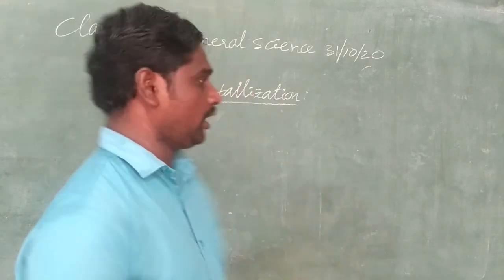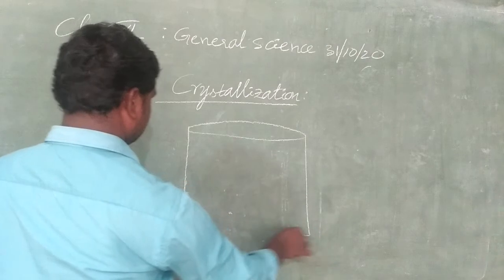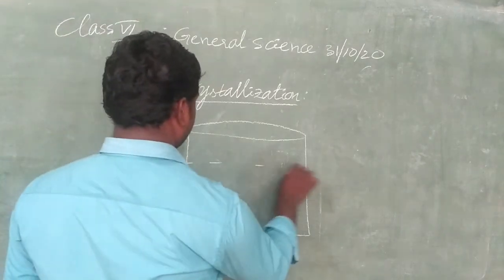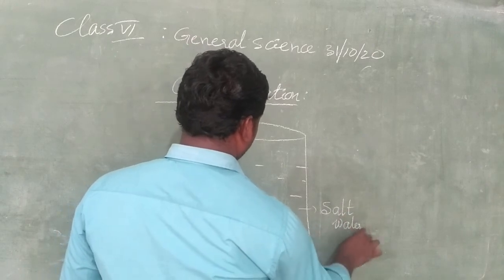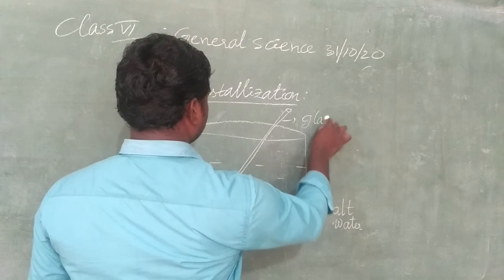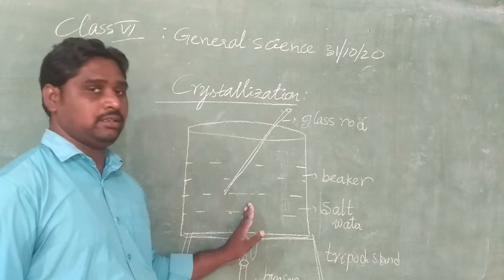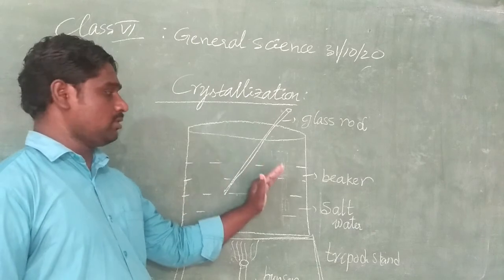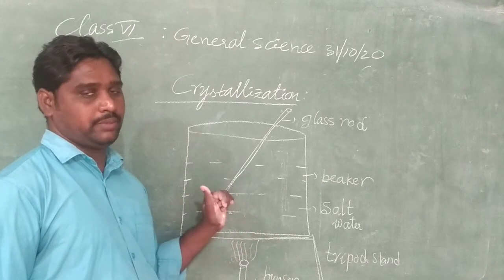6th General Science - Crystallization - 31.10.2020